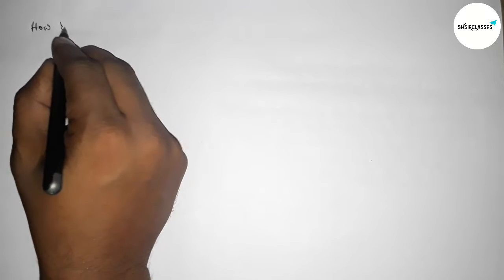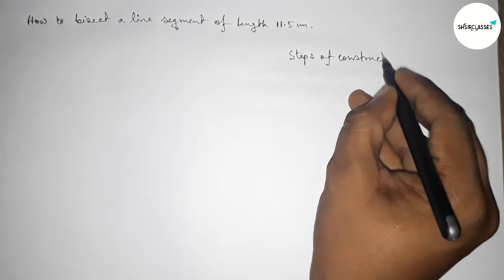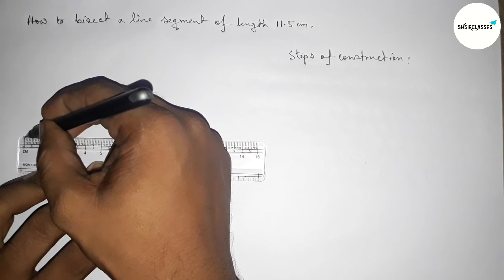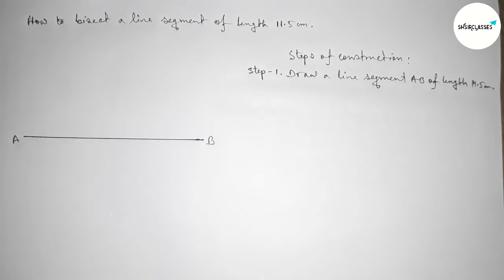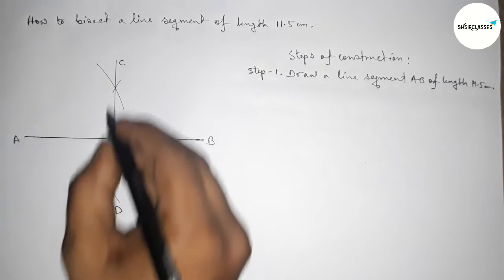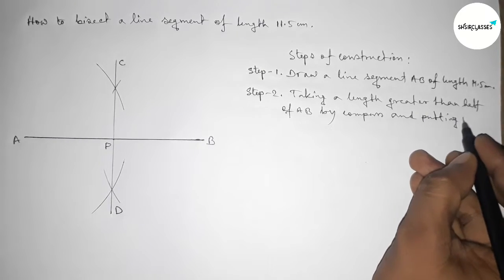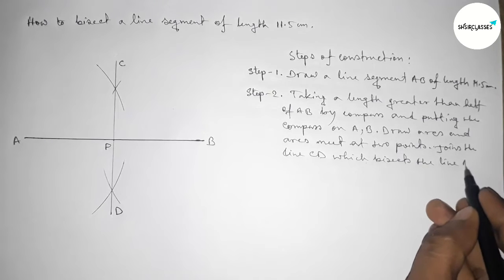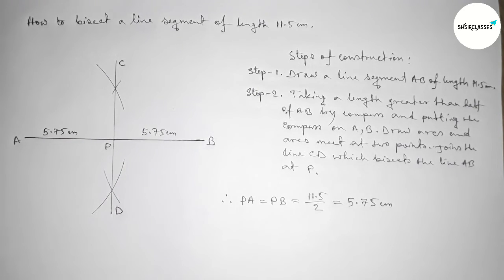How to bisect a line segment of length 11.5cm.shsirclasses.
In Easy Way how to bisect a line segment of length 11.5cm.shsirclasses. Geometrical Construction.